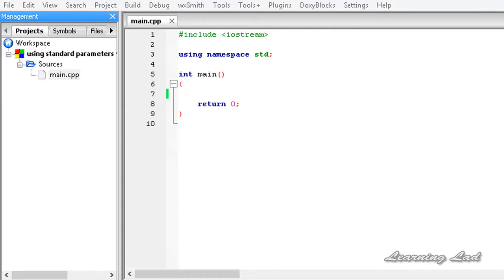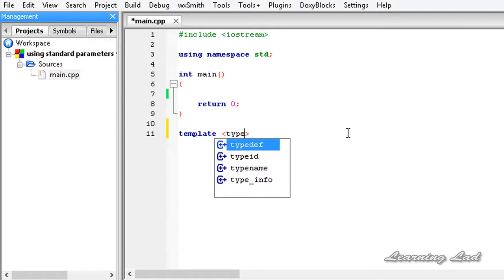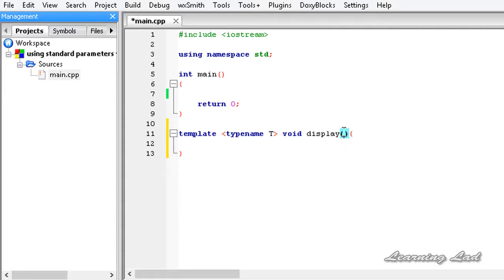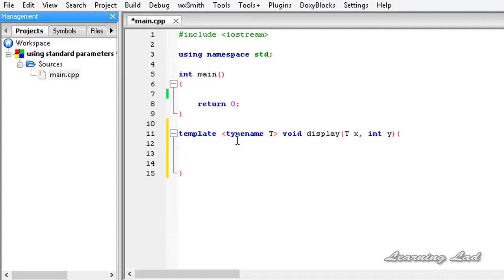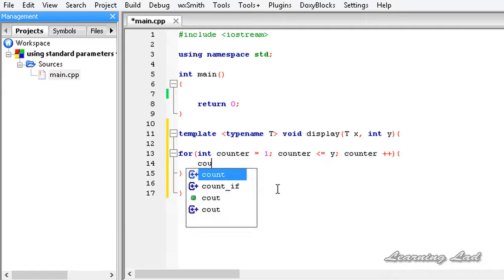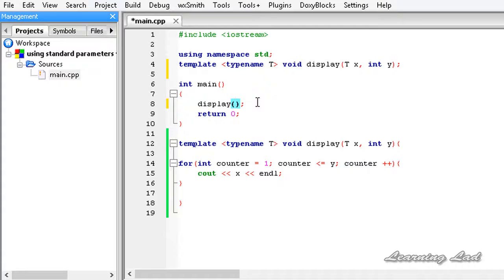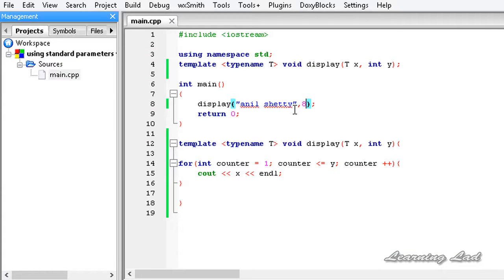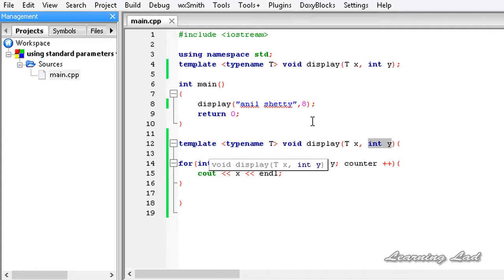129 Passing Standard Parameters to C++ Generic Functions CPP Generic